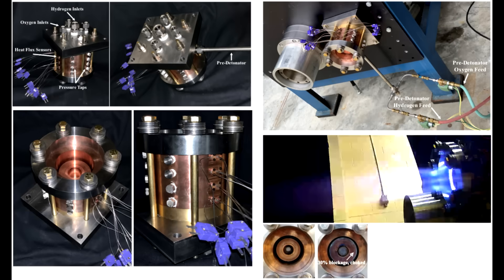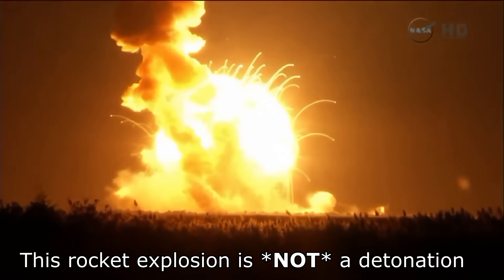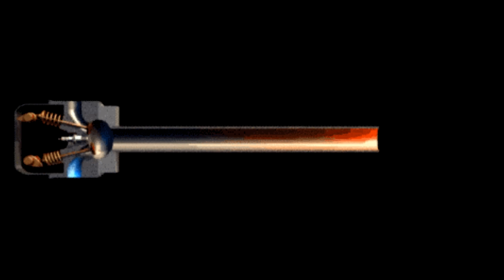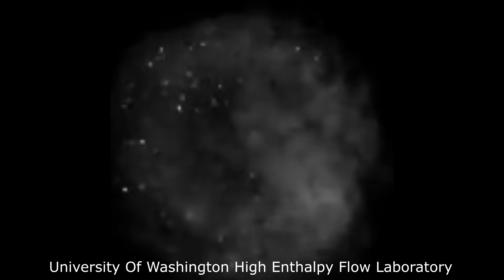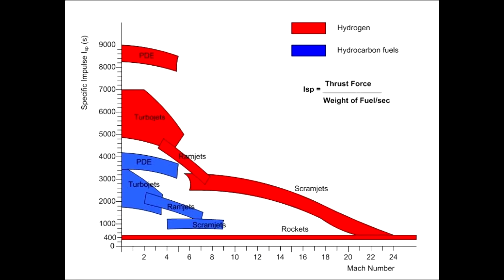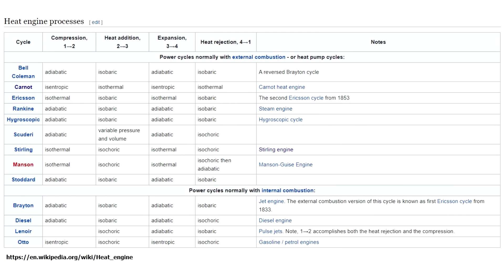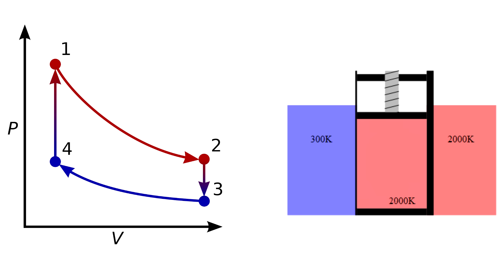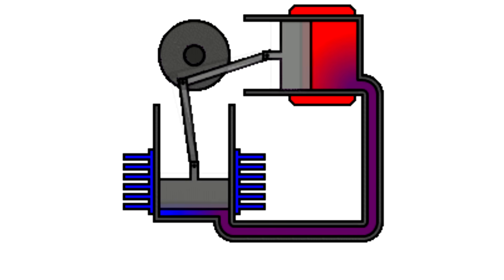What Is A Rotating Detonation Engine - And Why Are They Better Than Regular Engines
There's been a few stories recently about detonation engines and how they're supposed to be superior to traditional jet or rocket engines. So, what is a detonation engine, what's the difference between a pulsed and rotating engine and why does thermodynamics predict these are better than traditional engine designs.